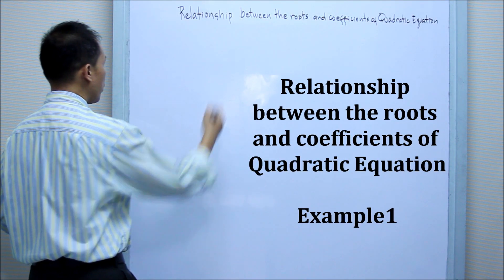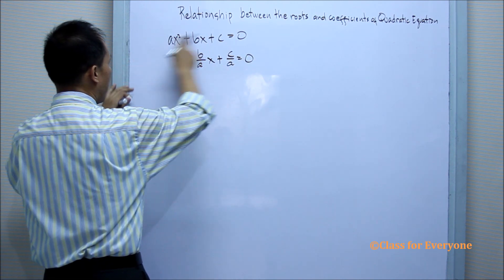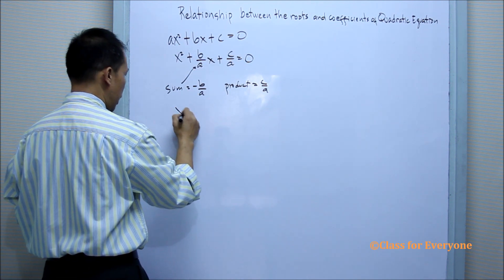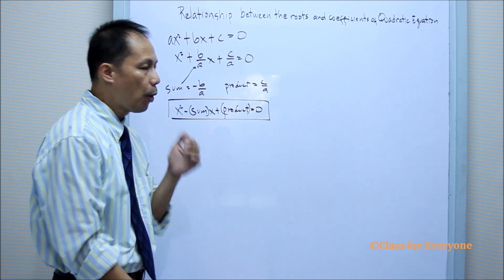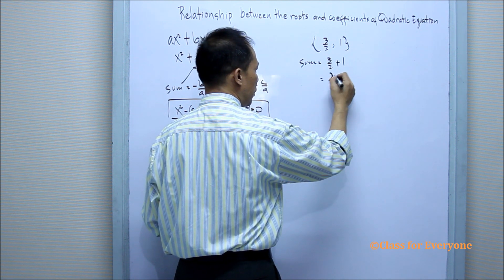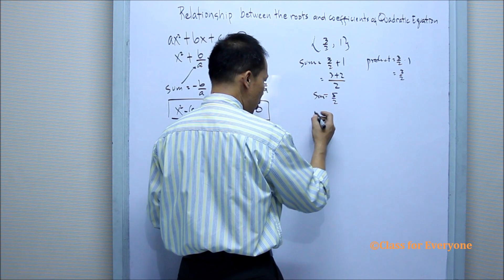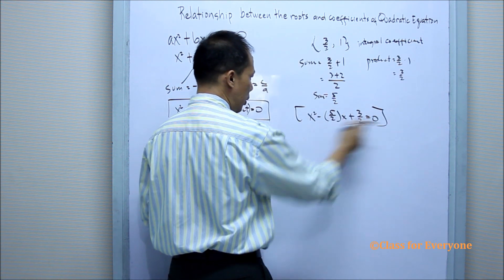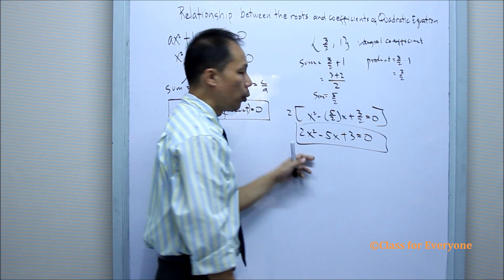Relationship between the roots and coefficients of Quadratic Equation Example1: Class for Everyone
This lesson in algebra is about Relationship between the roots and coefficients of Quadratic Equation